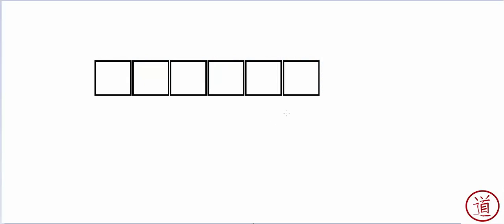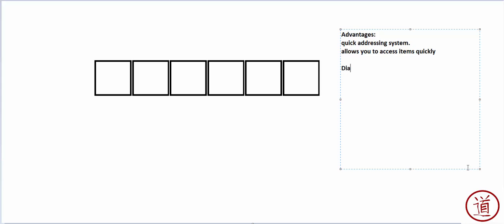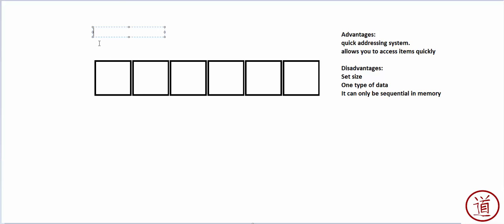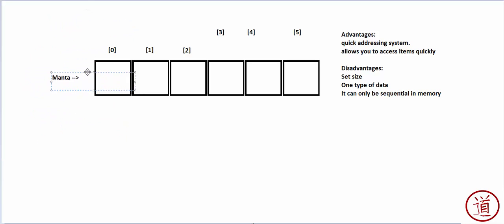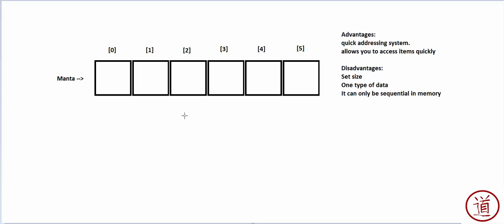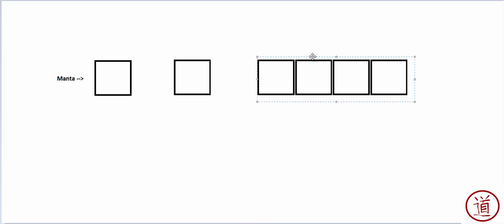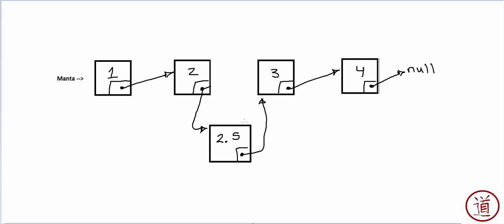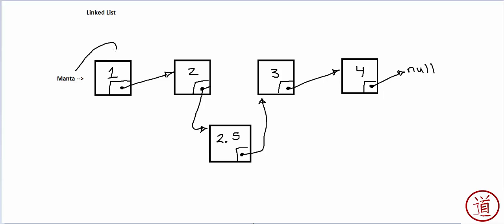Programming a Basic Linked List Class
In this video, I demonstrate how to program a basic linked list class using a queue structure.  I am programming in JAVA using Eclipse and I am not using the built in linked list library.